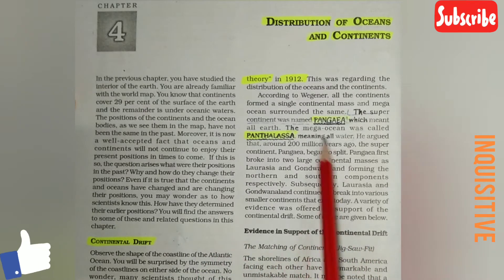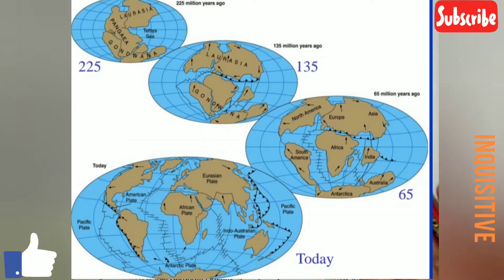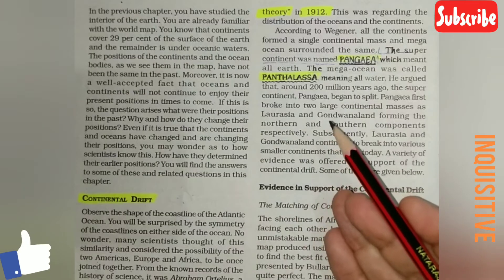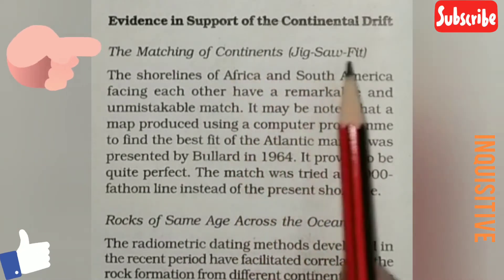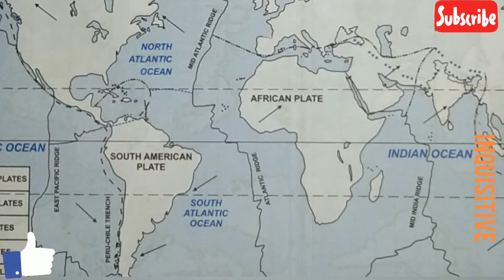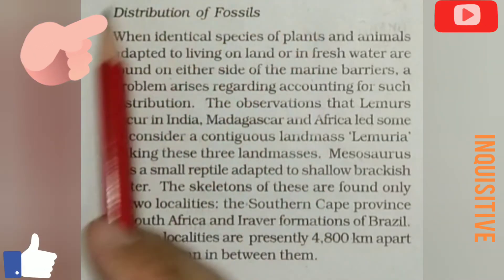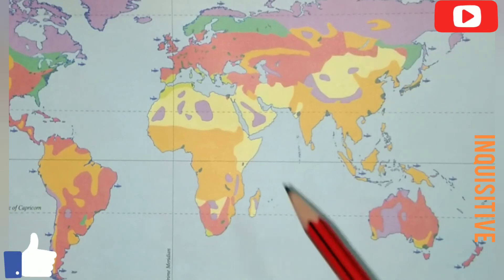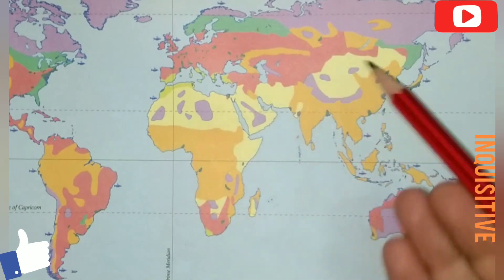Evidence of Continental Drift Theory class 11|| Distribution of Oceans and Continents || CBSE/NCERT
Distribution of Oceans and Continents || Continental drift theory || Pangea And Panthalassa  || Quick revision of geography class 11 Part 1 (Vlog 12).
            In this video, you will learn about the most important questions and quick revision of 11th class CBSE/NCERT (Geography) mostly focus on the important topics from exam point of view.
Thanks...